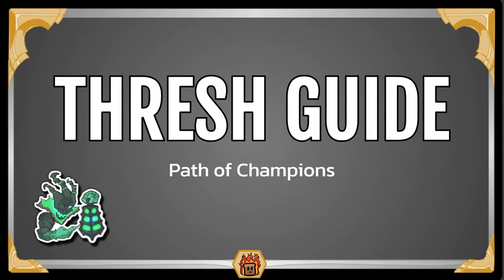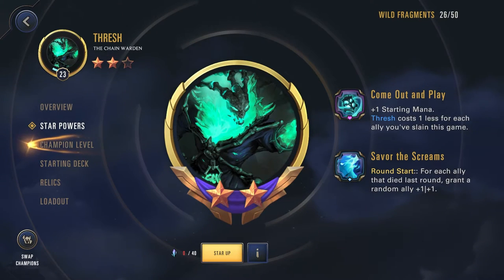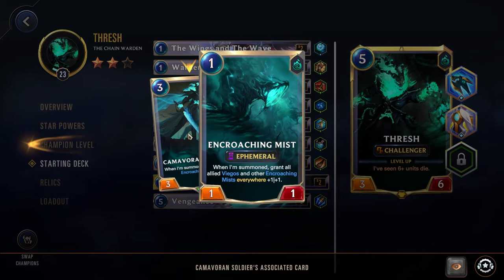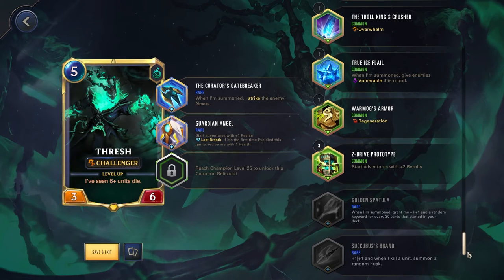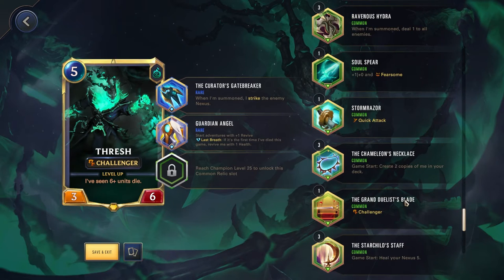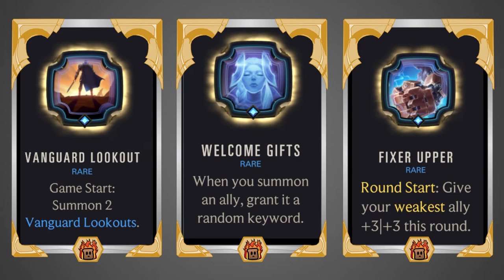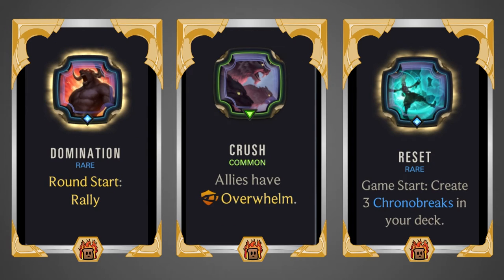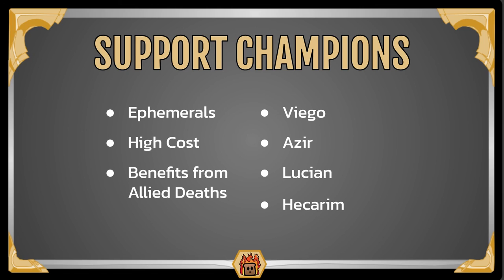Thresh Guide | Path of Champions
Guide for Thresh in Path of Champions